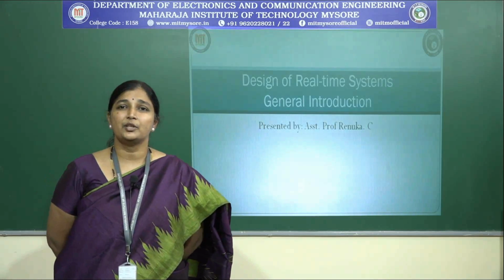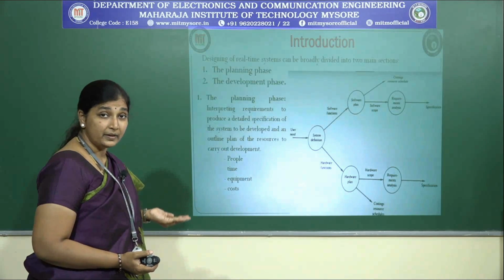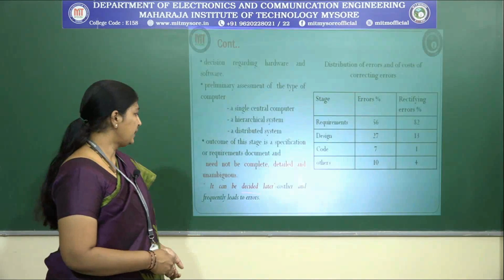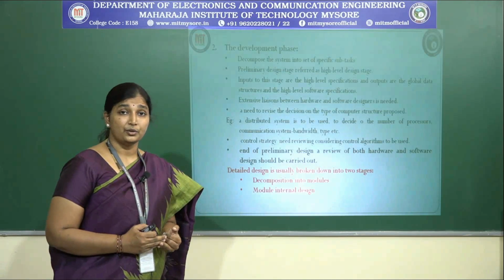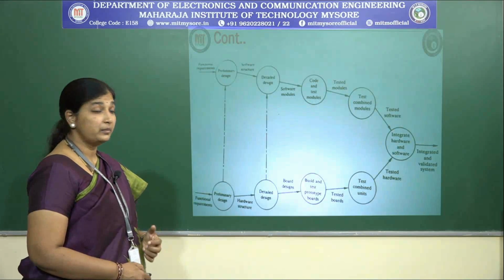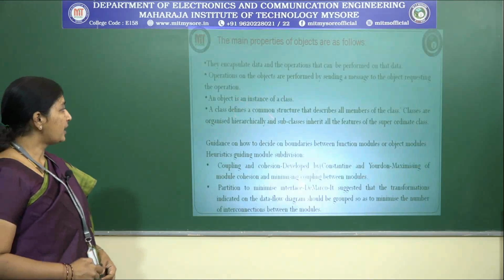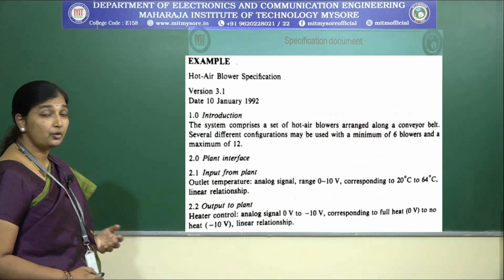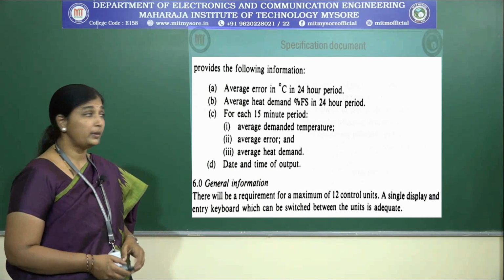Design of RTS General Introduction /7SEM/ECE/M3/S1